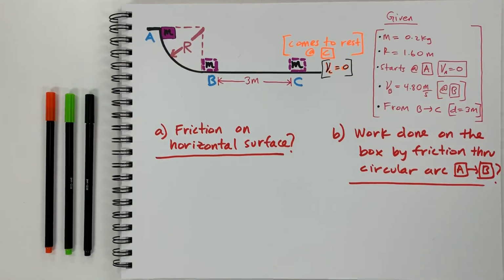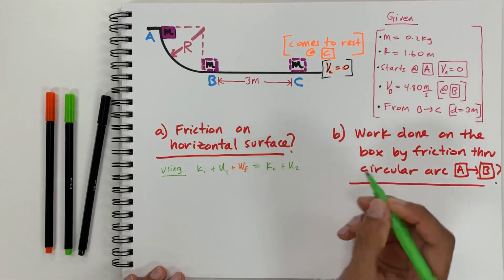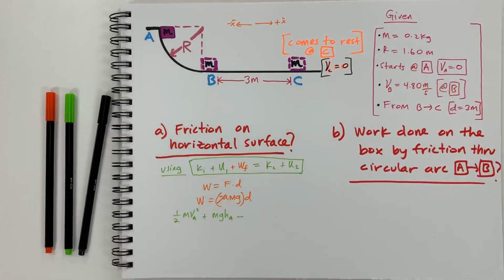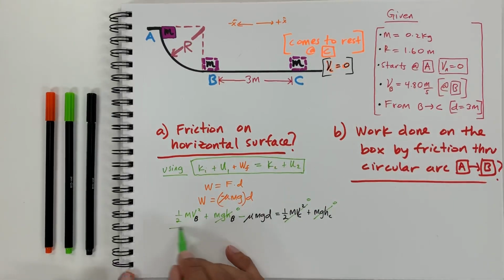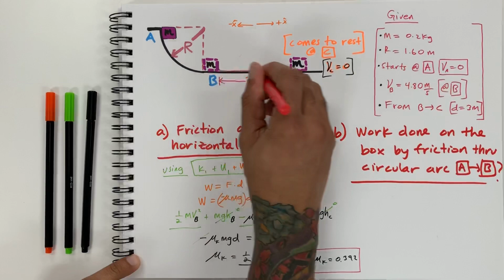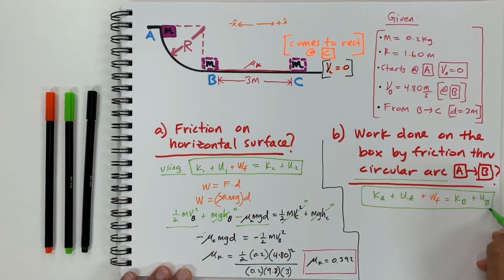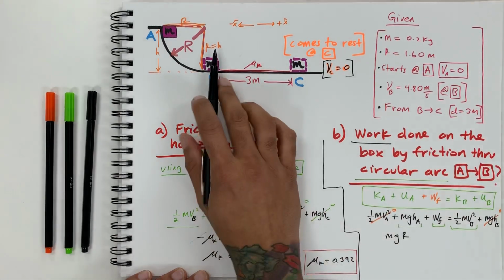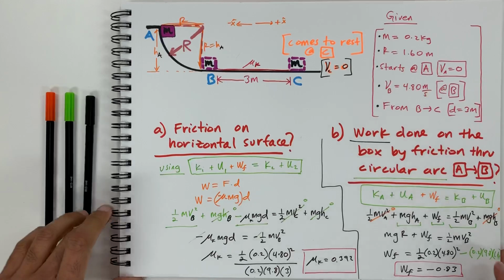Finding WORK and FRICTION using CONSERVATION OF ENERGY